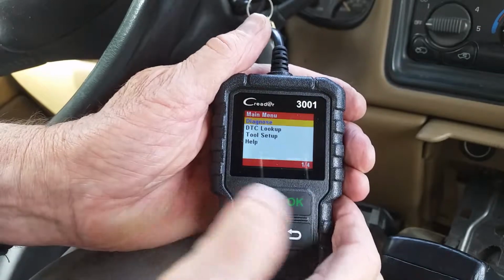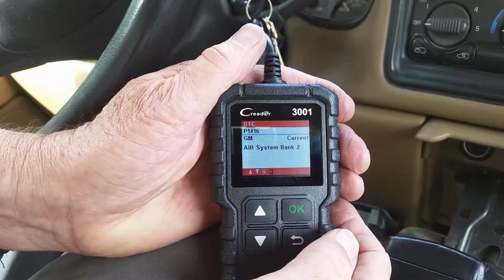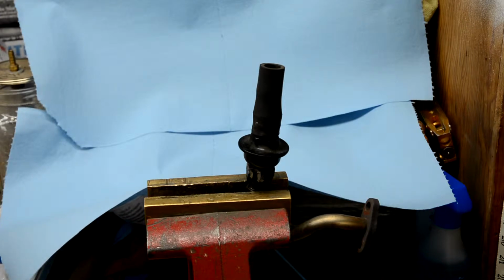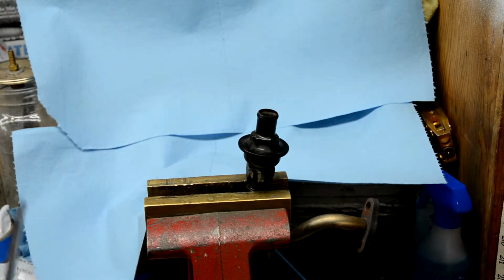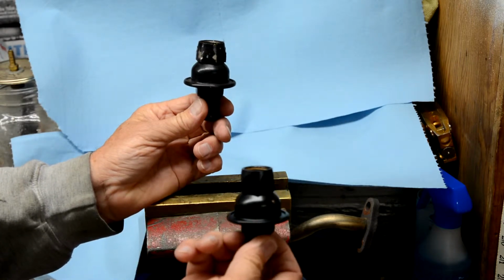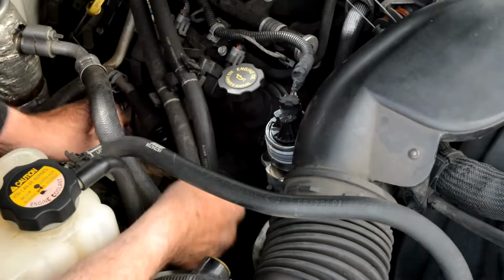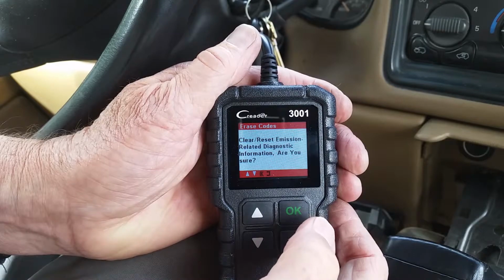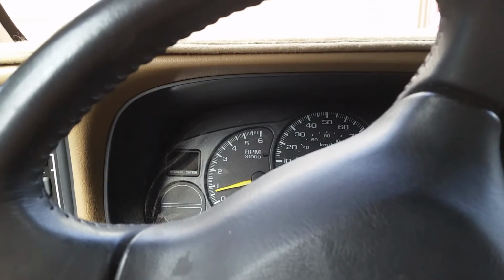GM 2000 Chevy Silverado code P1416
How to diagnose and fix a P1416 in a 2000 Chevy Silverado 4.8L.  This cose is usually the check valve in the secondary air pump on the passenger side of the engine.